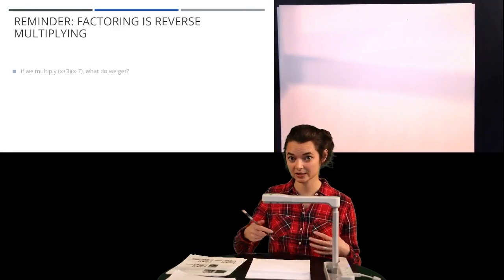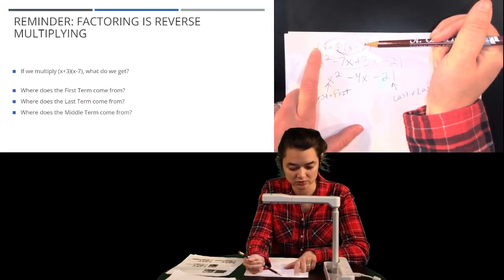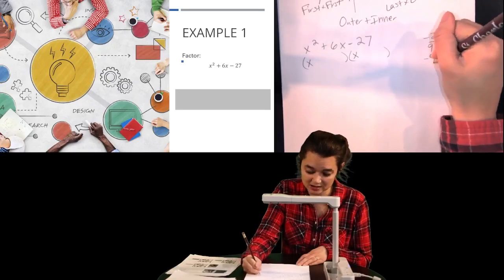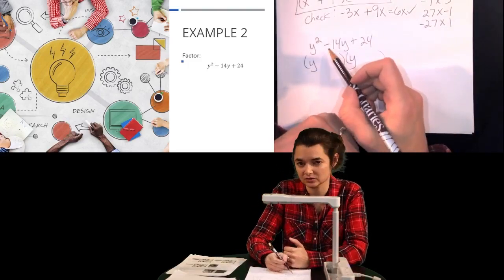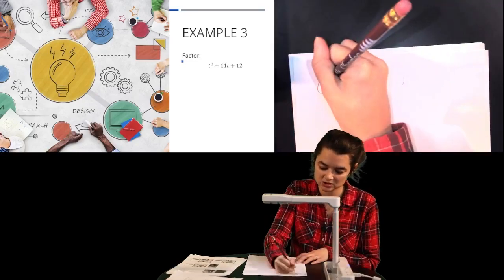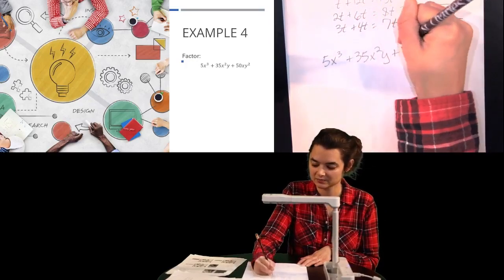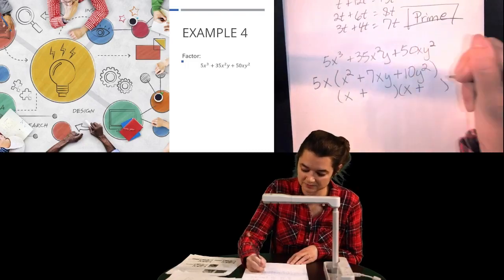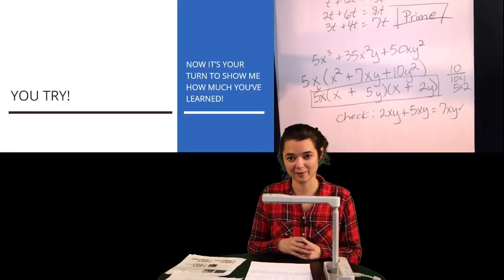5.2 A Factoring Trinomials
Lesson video on factoring trinomials where the leading coefficient is one using the guess-and-check method.